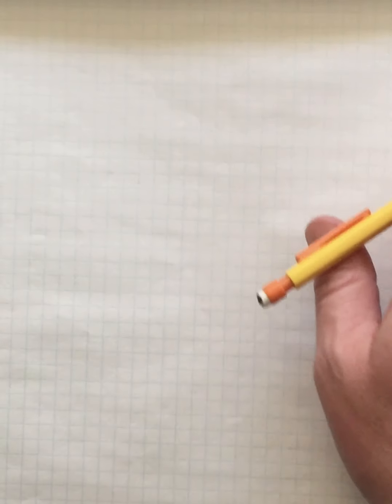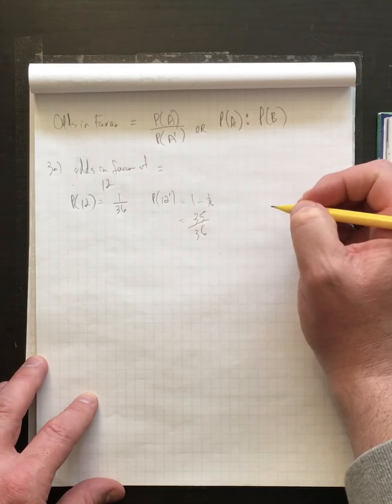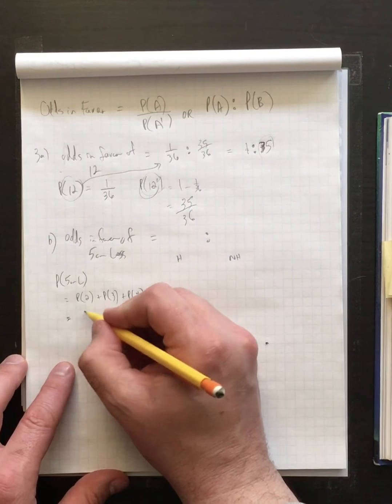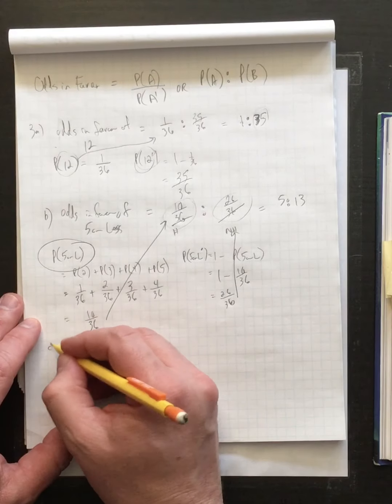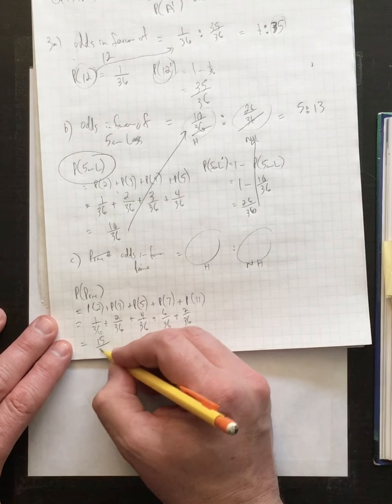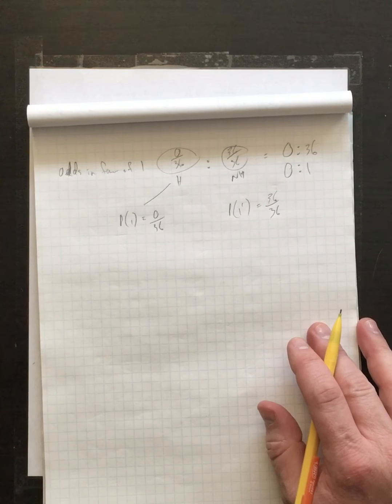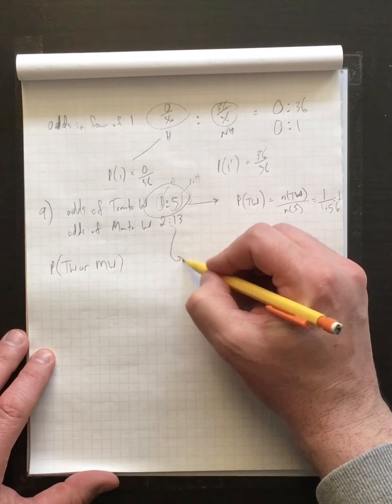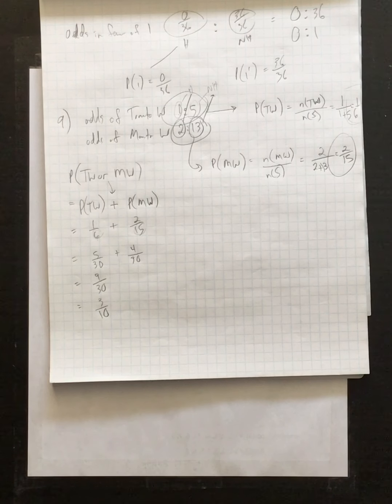Q# 3 and 9 from pg 318 - 319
Taking up two requested homework questions for Odds lesson (pg 318-319)